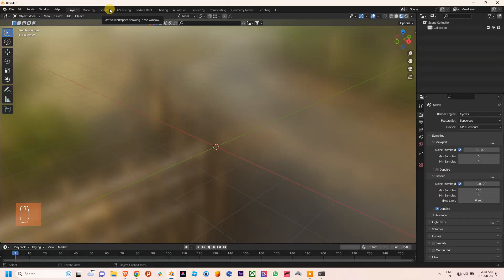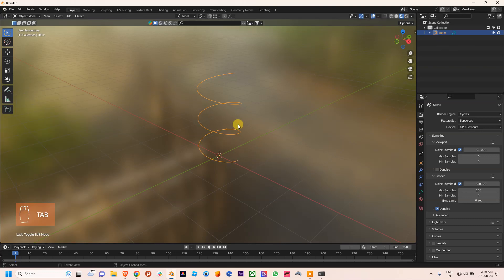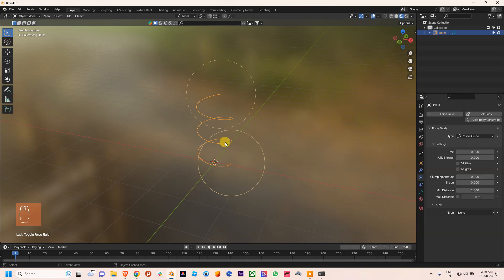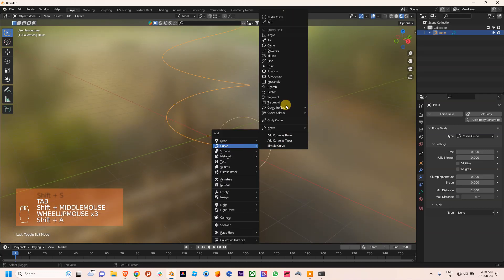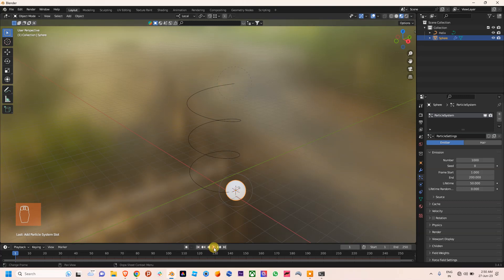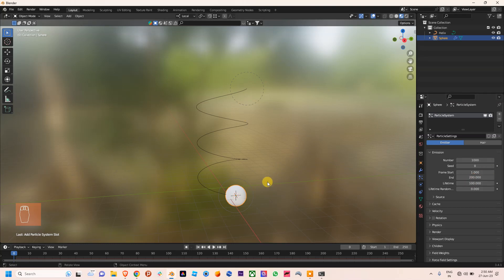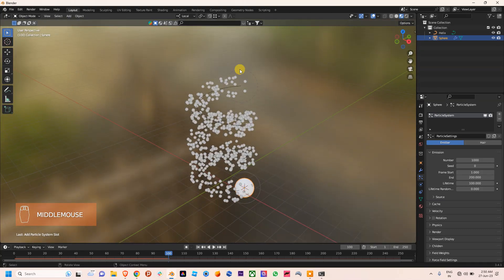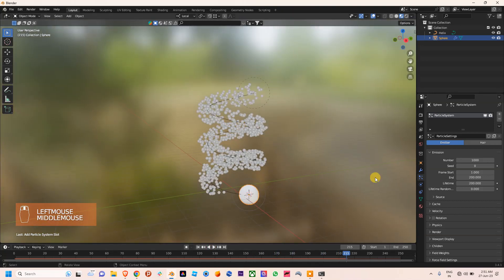Blender particle speed control on curve guide force field